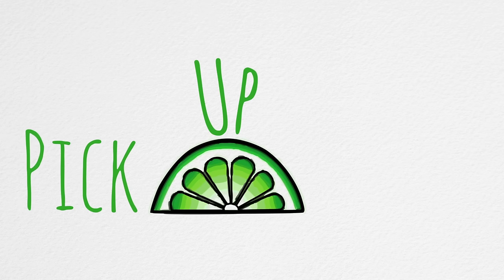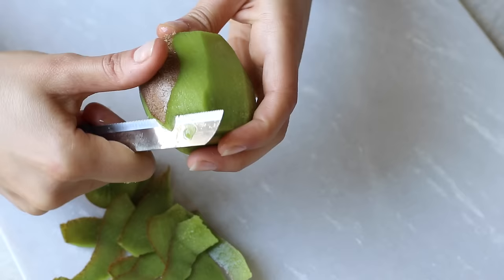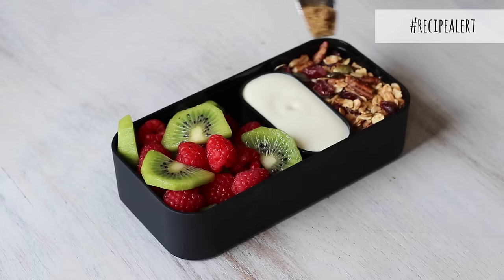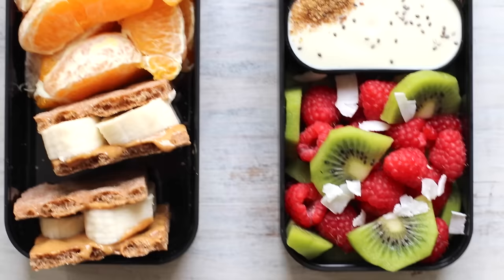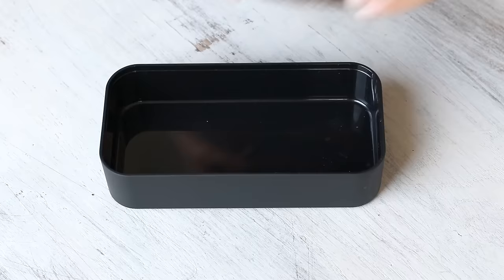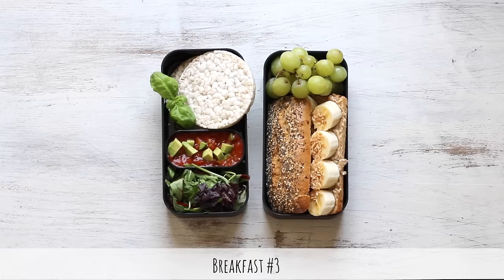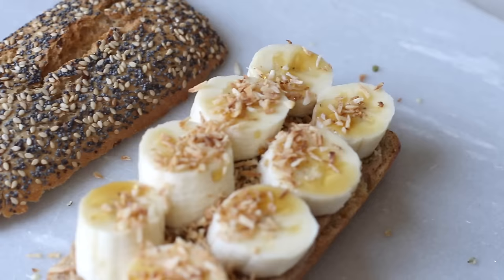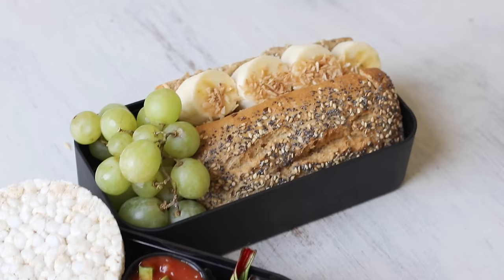QUICK VEGAN BREAKFAST IDEAS » bento box style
🎶 The music we recommend (great for YouTube creators)
🍱 Bento boxes

❤ Sadia